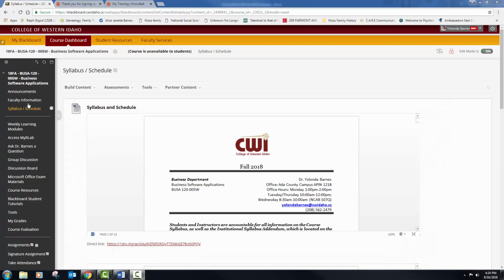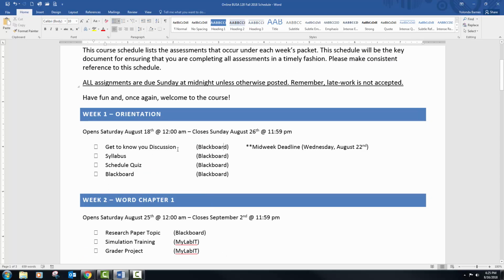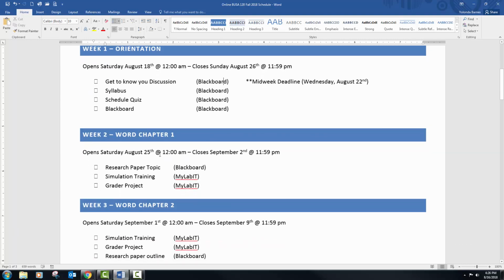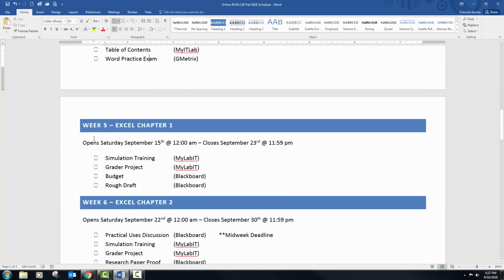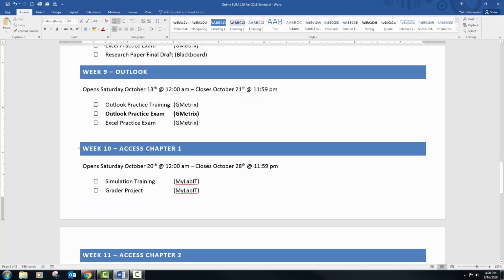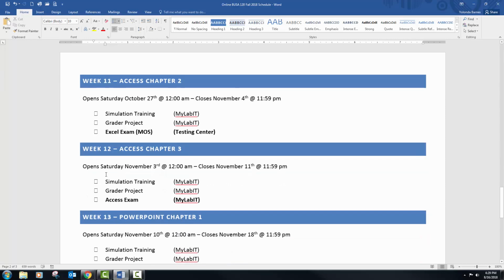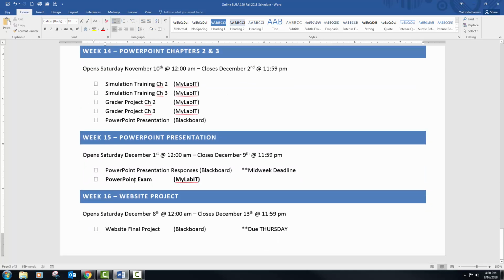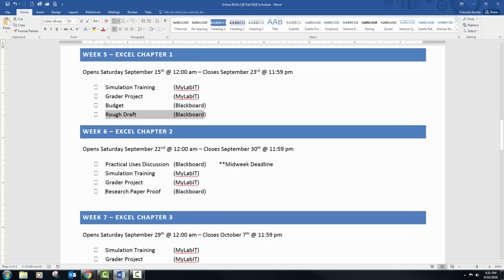BUSA 120 Schedule Video